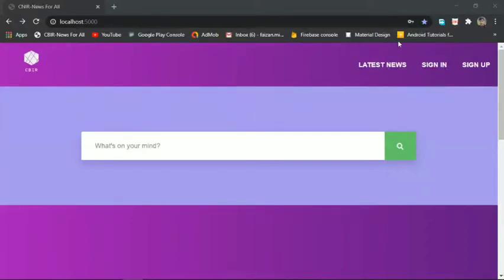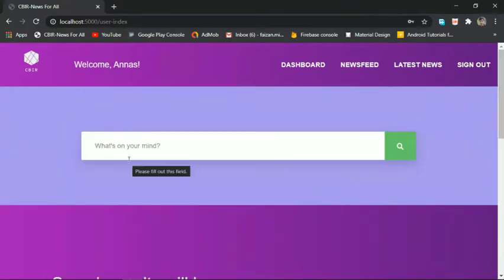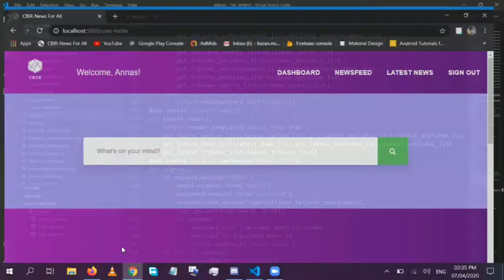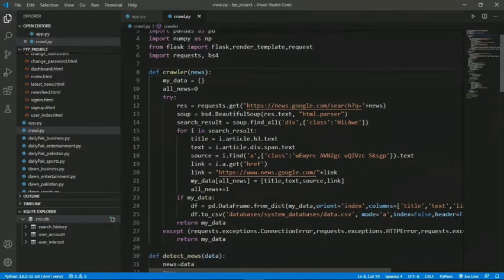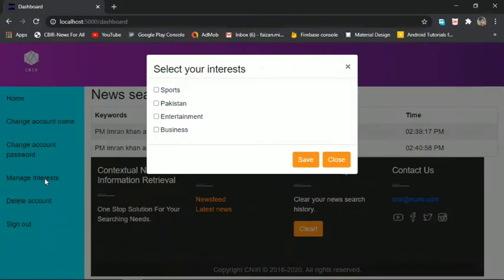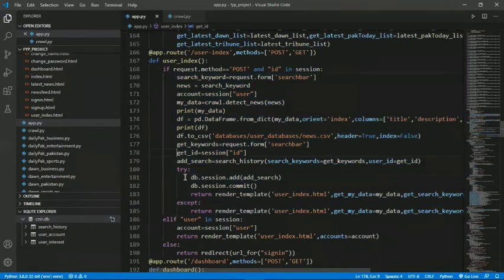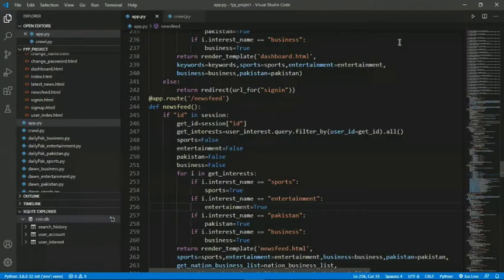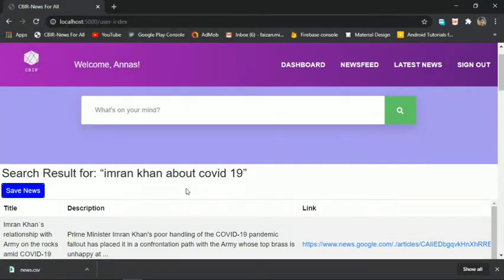FYP CNIR (contextual news information retrieval) 10min features video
Final year project of yaldram shahzad, zain ul abdien , mirza faizan and Annas israr BSSE BATCH 2020.